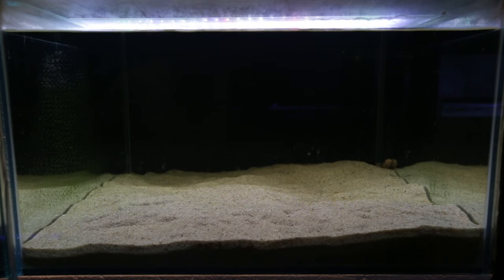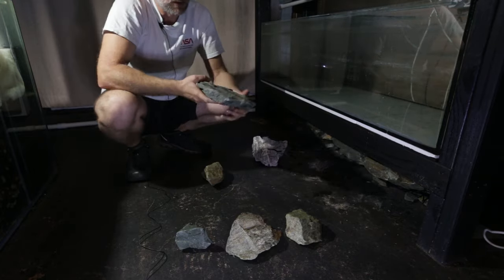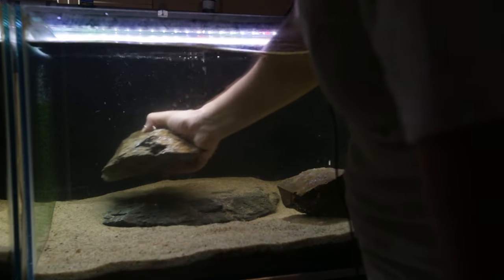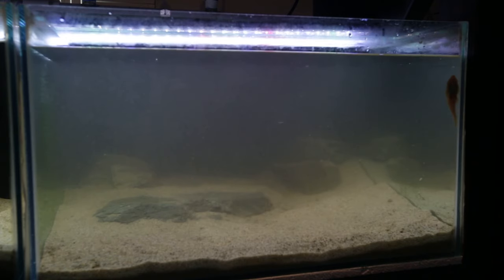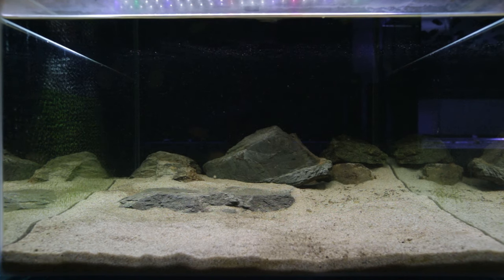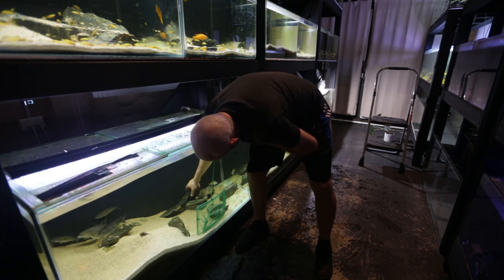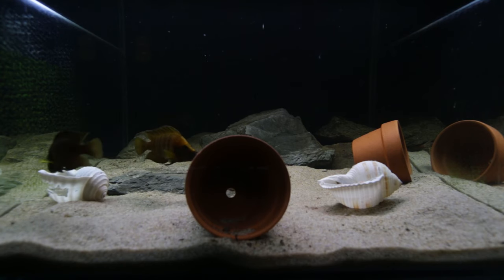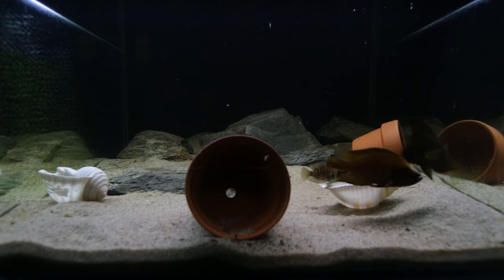Setting up an Aquarium for Altolamprologus compressiceps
See the process I go through for setting up a breeding aquarium for Altolamprologus compressiceps. Packed with tips on how I set the tank up as well as my thoughts on how best to get a breeding pair.